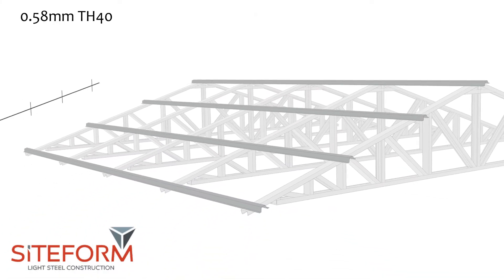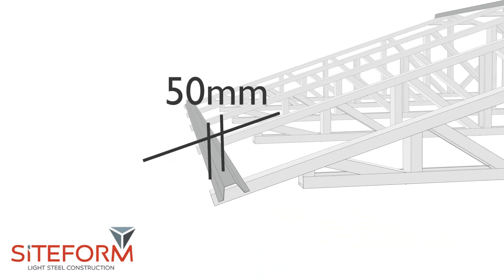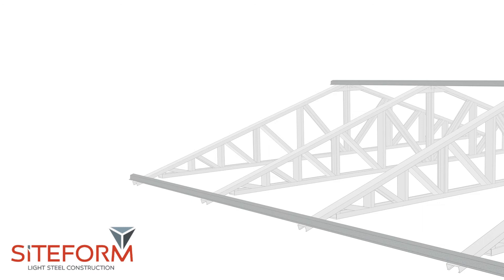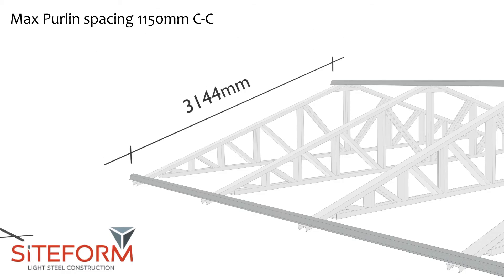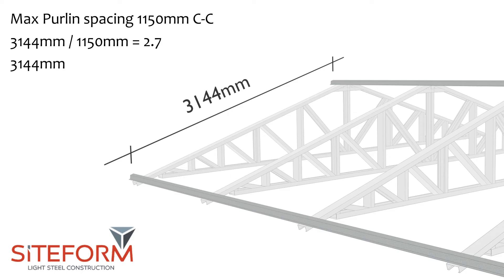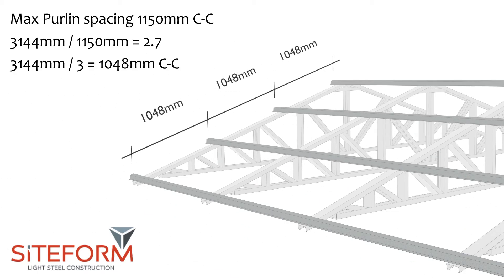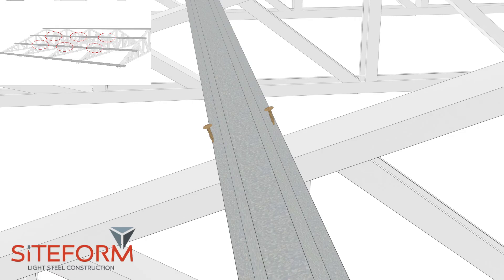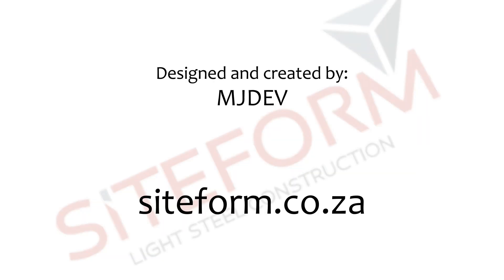How To Calculate Purlin Spacings For Sheeting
In Todays video we will guide you through the steps on how to calculate purlin spacings for sheeting and also how to install the TH40 purlins on our light steel frame trusses